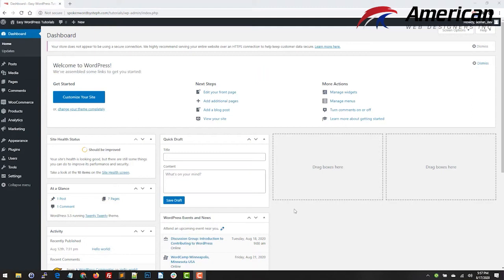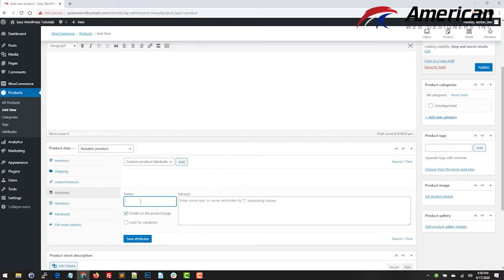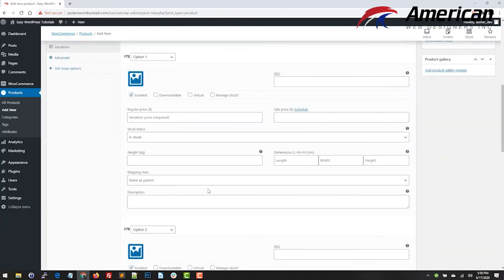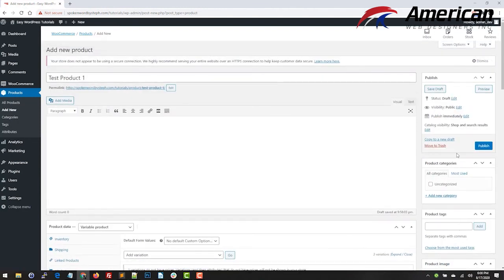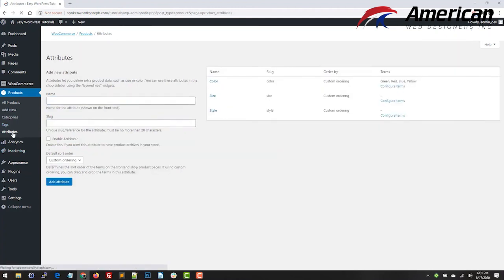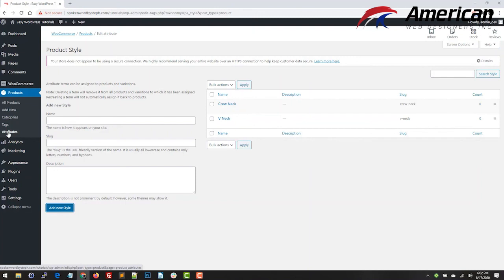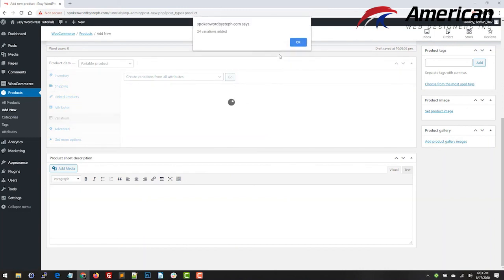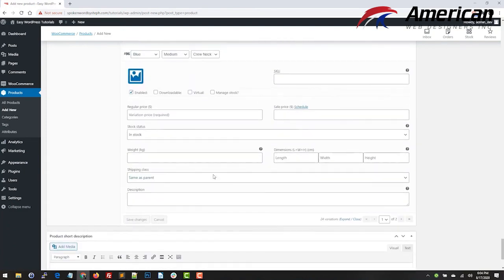How to Add Product Attributes Using WooCommerce on WordPress | Guide by American Web Designers Inc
Welcome to American Web Designers Inc! In this comprehensive tutorial, we'll walk you through the process of adding product attributes to your WooCommerce-powered online store on WordPress. Whether you're a beginner or looking to enhance your WooCommerce skills, this video is perfect for you.

Learn how to create and manage product attributes such as sizes, colors, materials, and more using the powerful WooCommerce plugin. We'll guide you through setting up attribute types, adding options, and assigning them to your products, ensuring a seamless shopping experience for your customers.

Join us and discover how to effectively showcase and manage your products with WooCommerce. Take your online store to the next level with the flexibility and functionality of WooCommerce's product attributes.